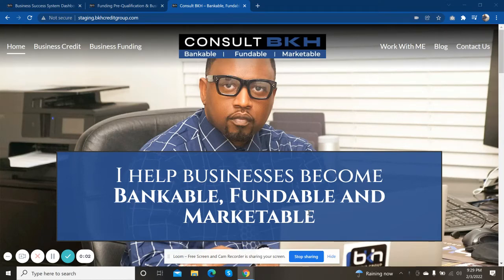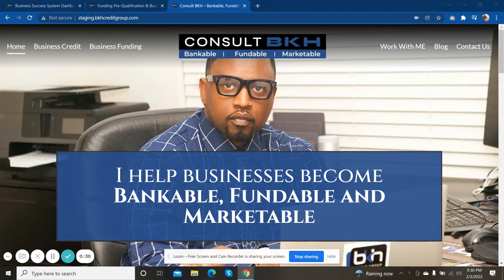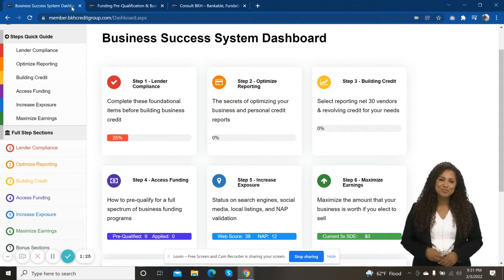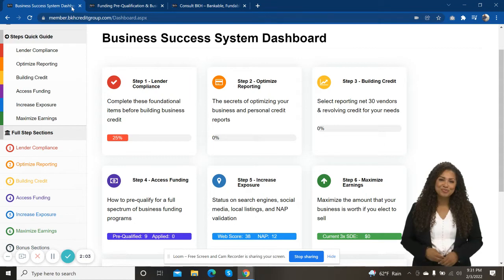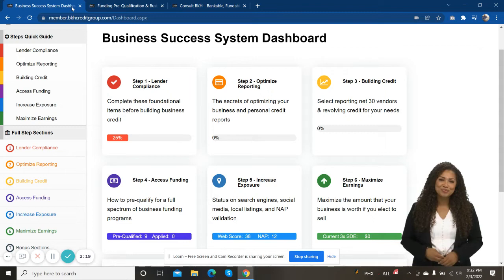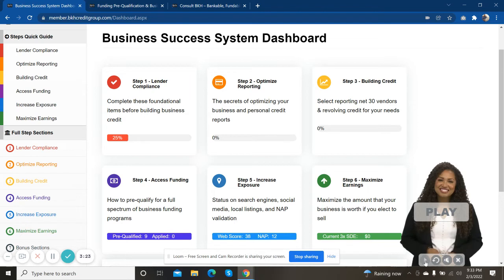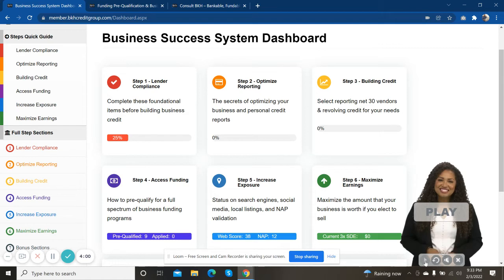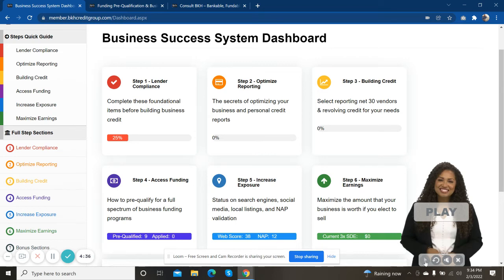How to build business credit in 2022- What is it that we do?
Consult BKH is a business growth and development company based of Atlanta, GA & founded by Brian K Howard in 2013. Brian is Entrepreneur, Social Media Influencer, Author and Army Veteran.

Consult BKH specialty is business credit, funding, and digital marketing for inspiring businesses. We use the latest business funding and marketing strategies to empower today’s entrepreneurs to grow and scale.